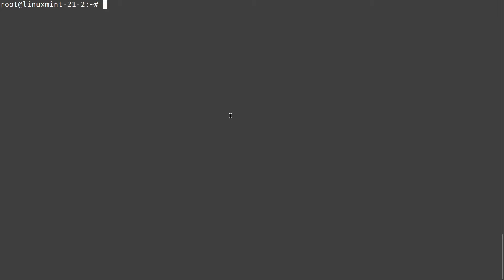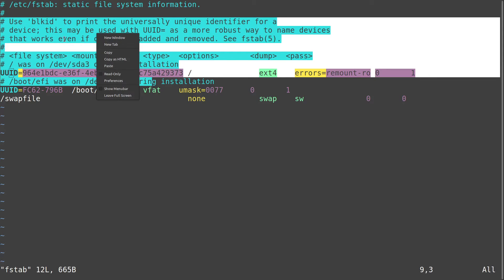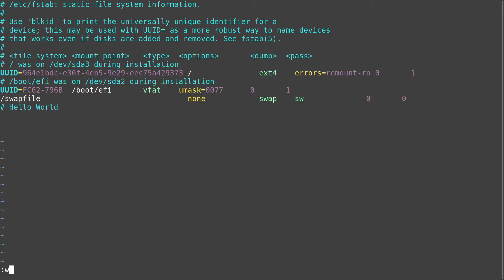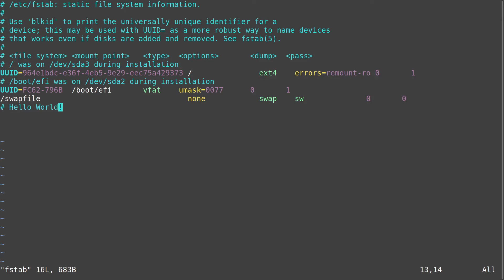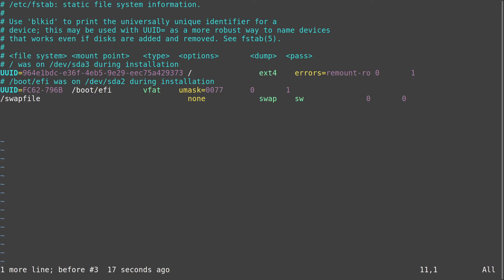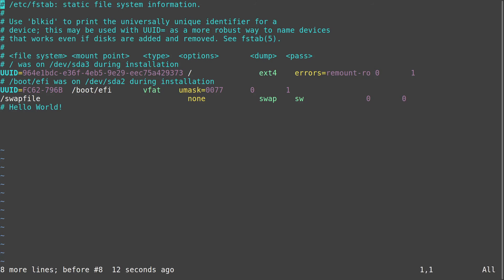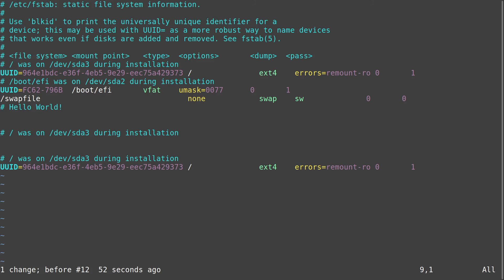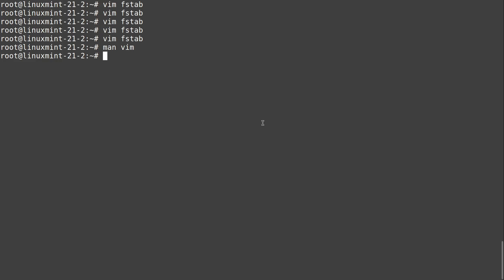Vim Tutorial for beginners - Learn it in 10 minutes!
Today I'm gonna show you how to learn vim.

sudo apt install vim
cp /etc/fstab ./
vim fstab